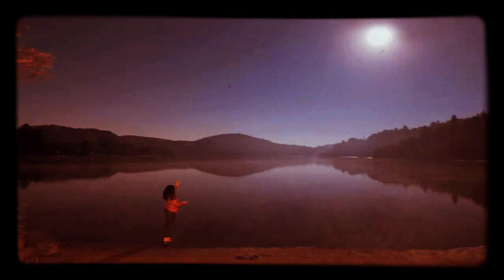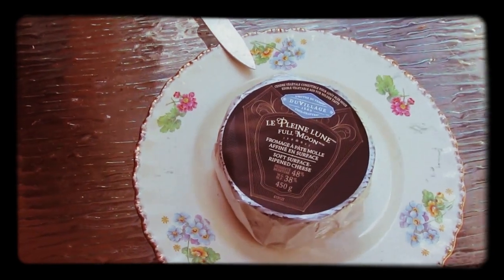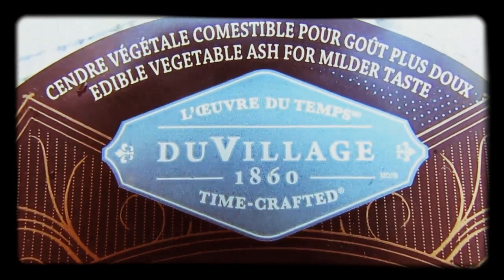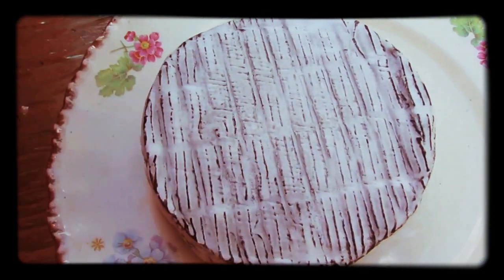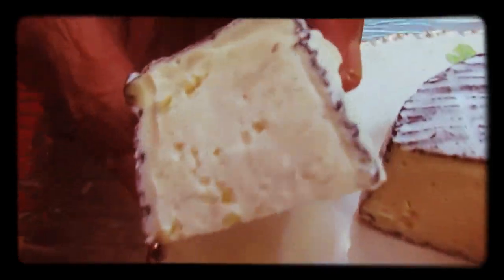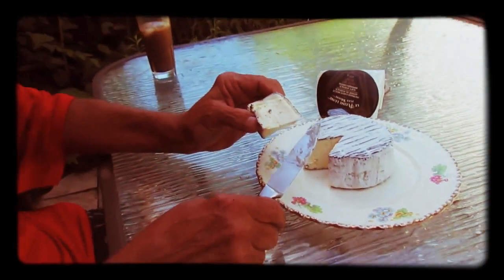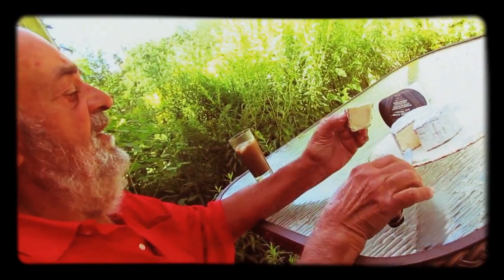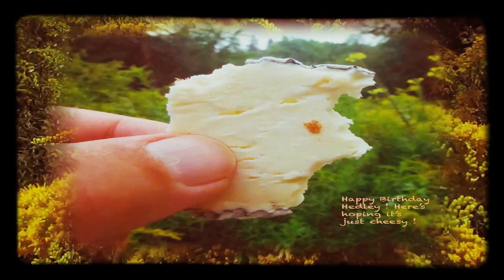La Pleine Lune or Full Moon; A Quebec cheese secret.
This is an excellent Quebec fromage for all cheese lovers. Being pasteurized, it is excellently safe. and so different from what you have tasted before. Order some today and show off your fine taste.